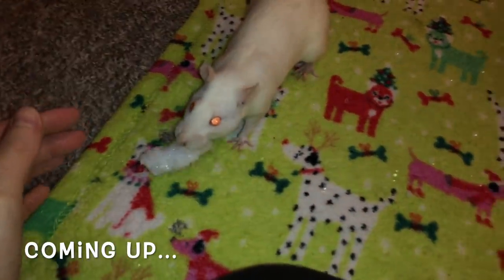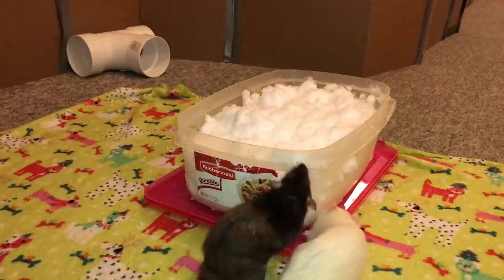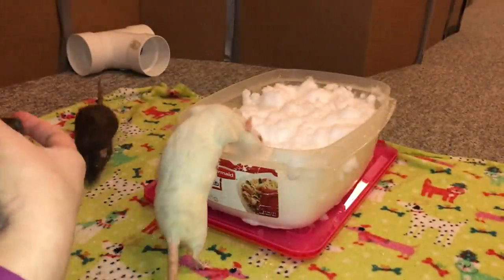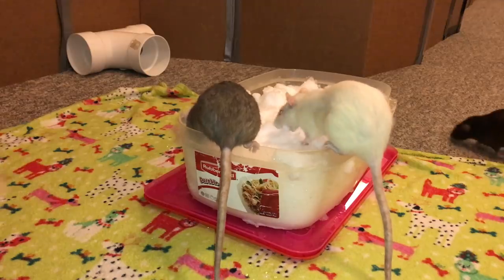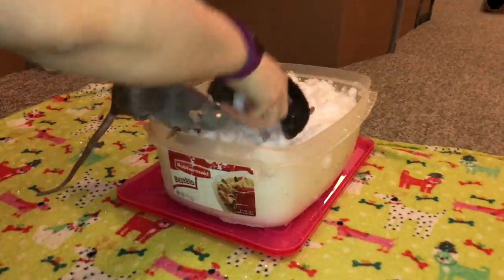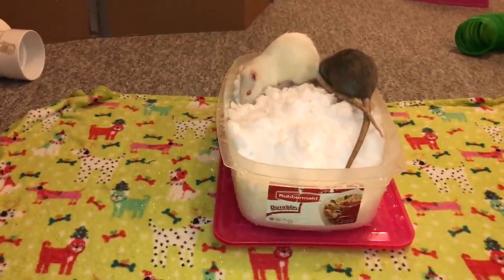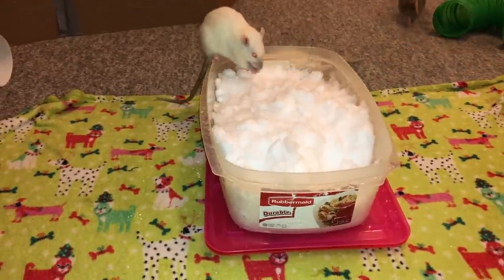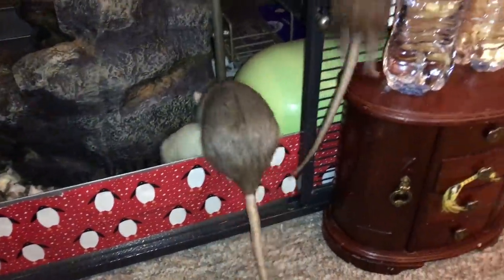My Rats Experience Snow for the 1st Time - And Egg LOVES It!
My rats experiencing snow for the first time! Egg in particular had a bit too much fun lol - snow is NOT bedding Egg!